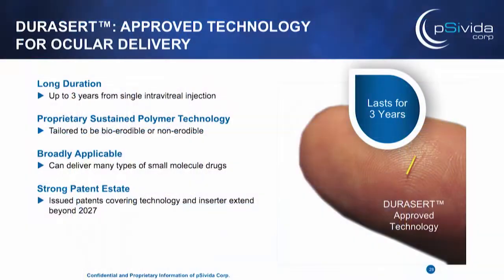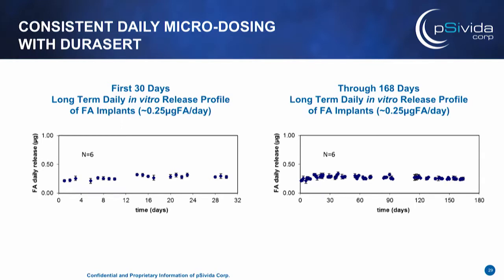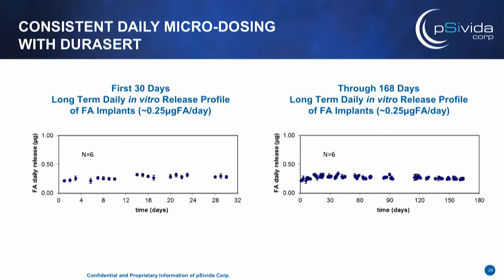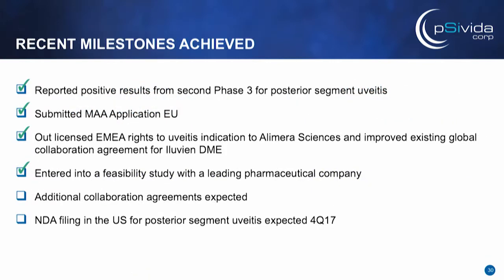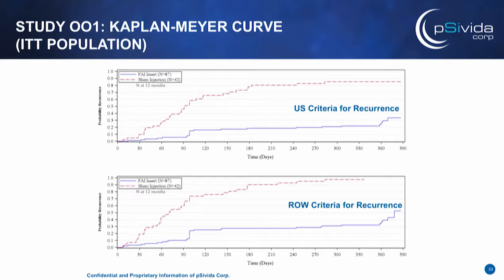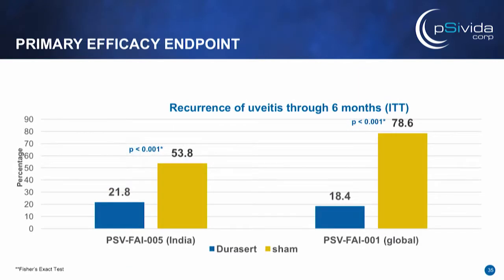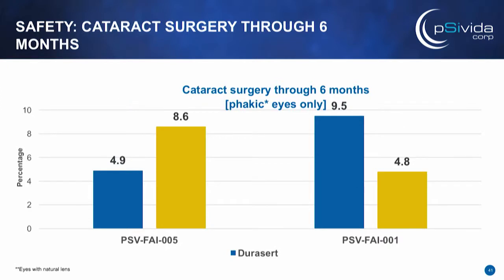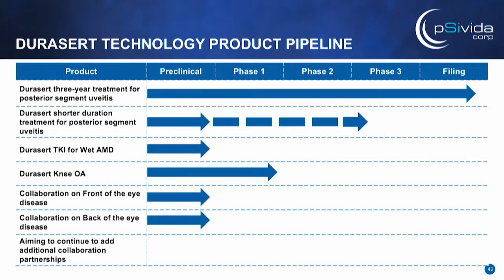pSivida Shares Promising Clinical Trial Data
Deb Jorn, EVP, corporate development, shares promising results from three clinical trials of the company’s Durasert delivery product. She also shares pSivida’s plans to file an NDA for three-year posterior segment uveitus.